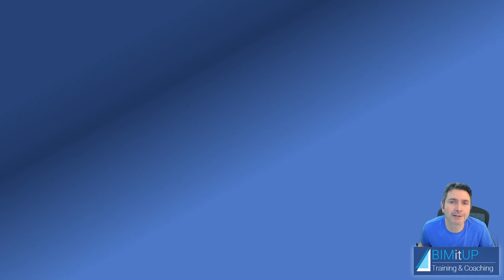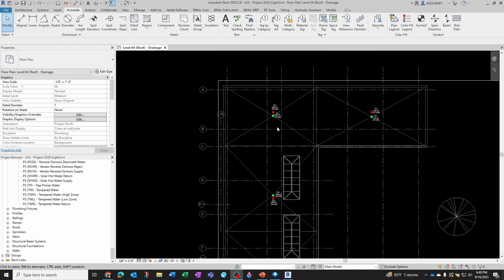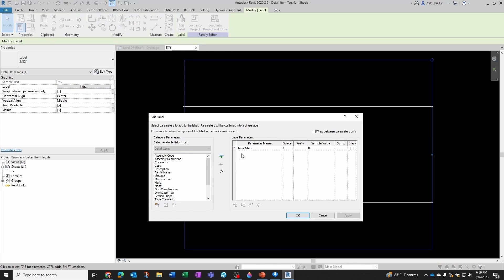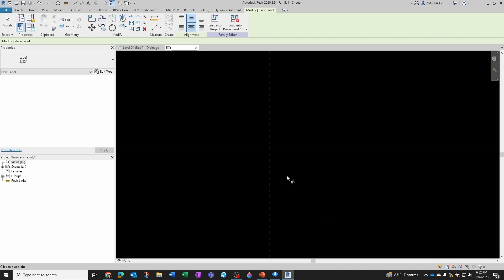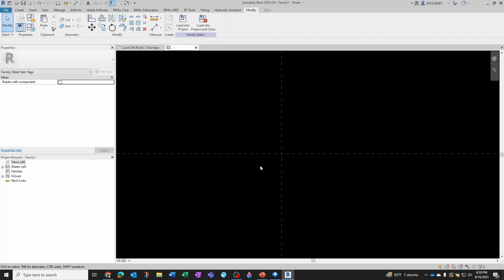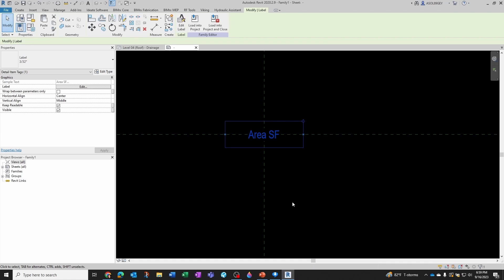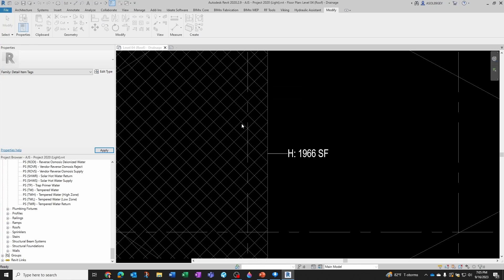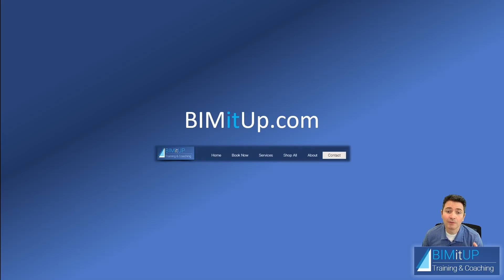How to Tag Area of a Filled Region in Revit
In this video tutorial, I will show you How to Tag the Area of a Filled Region in Revit.

Detailed Video Content:
0:01 Intro
0:35 Creating a filled region in Revit
1:20 Tagging a filled region in Revit
2:01 Creating a detailed item tag in Revit
2:48 Adding Area to a detailed item tag in Revit
5:38 Add a project parameter